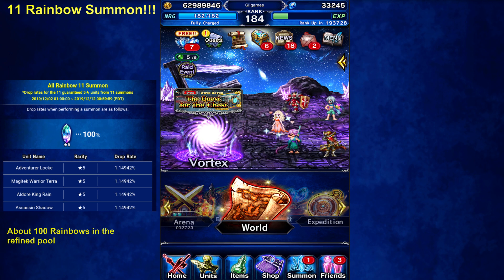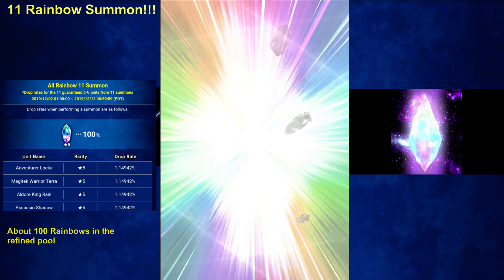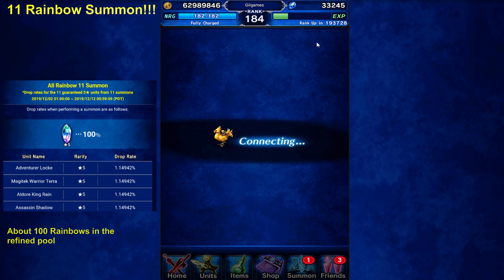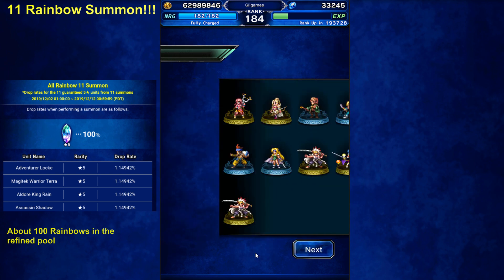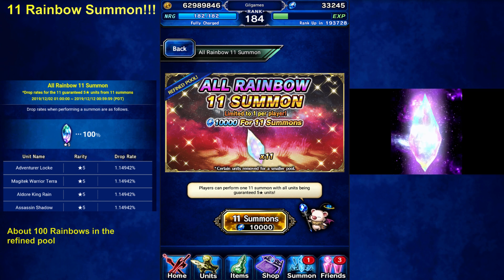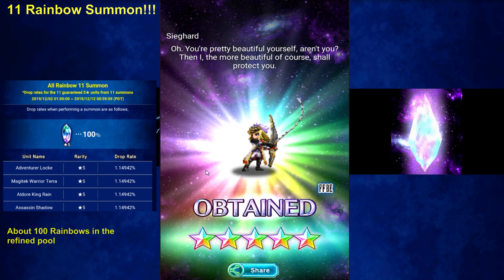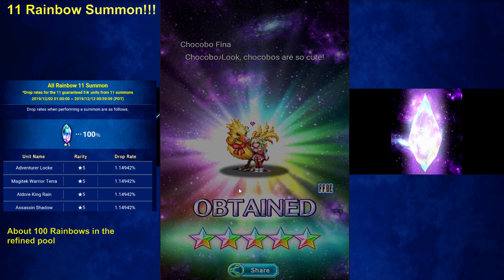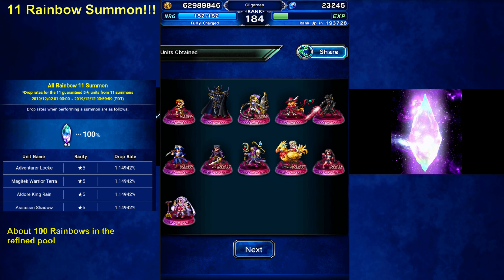[FFBE] 11 Rainbow Banner WHAT A DEAL!!!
[FFBE] Final Fantasy Brave Exvius - 11 Rainbow Banner!!!
You can check my 11 rainbow jp pulls bellow or endscreen on pc